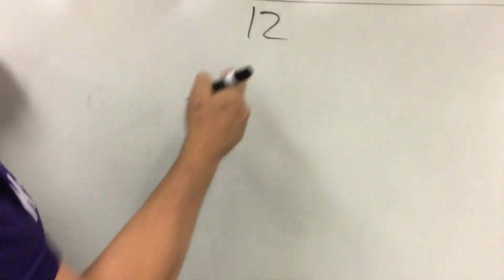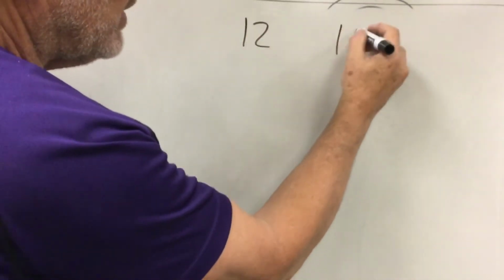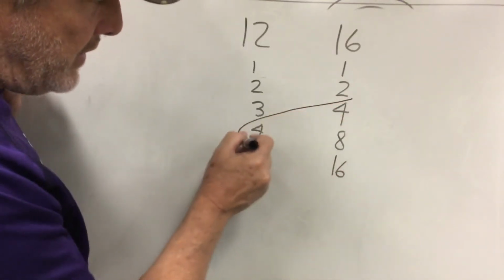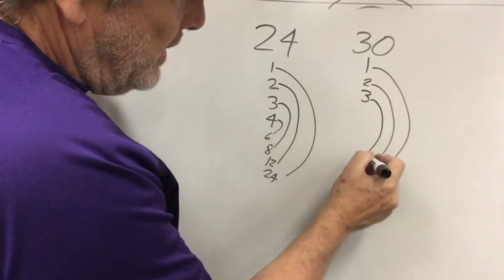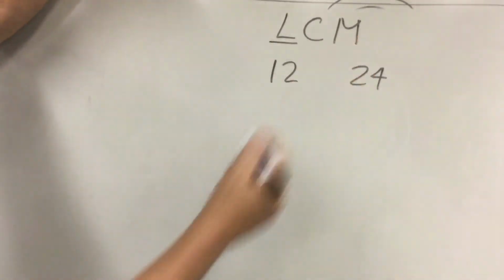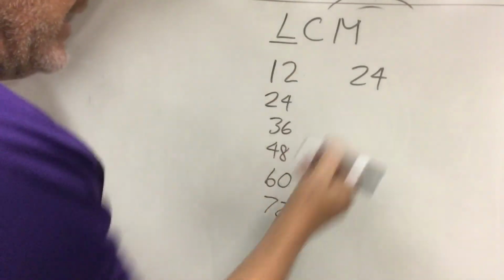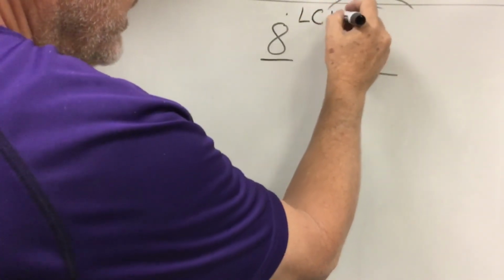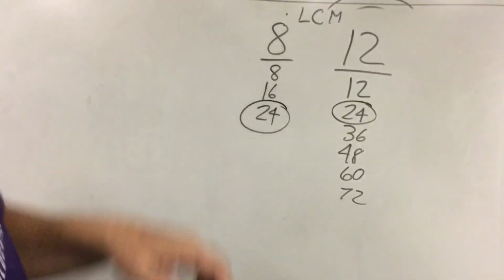September 16, 2020